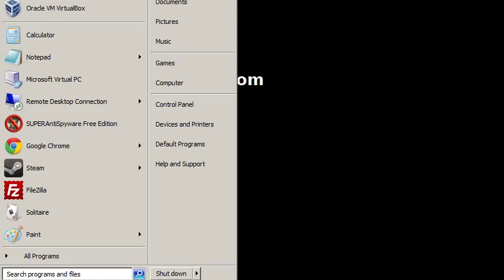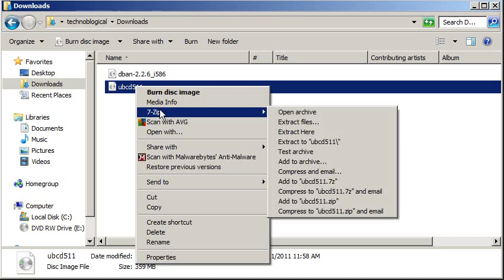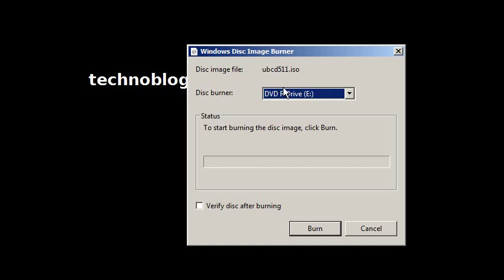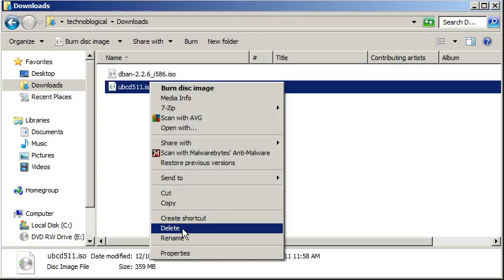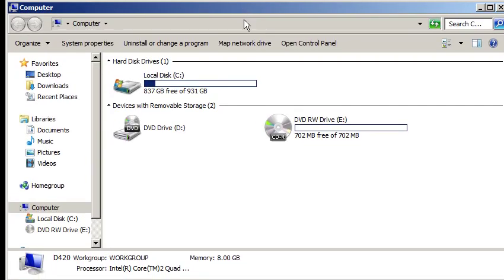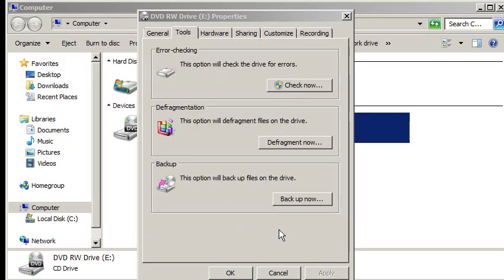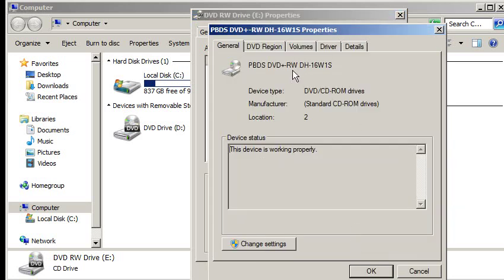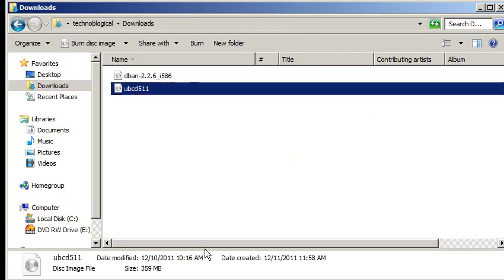Windows Disc Image Burner (ISO to CD / DVD)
Convert an ISO into Cd or DVD with Windows Disc Image Burner. it is used burning an ISO image into a cd or DVD. It is a digital file that stores all the data in a format equivalent to optical media. Often it is the format used when downloading a Linux Disc, various tools, and of course, pirated software. (Don't pirate software, kids.) Windows Disc Image Burner is standard with Windows 7 and not available with earlier operating systems. For those earlier operating systems I use "Server 2003 Resource Kit Tools" a command line program available from Microsoft that converts ISO files to CD or DVD.